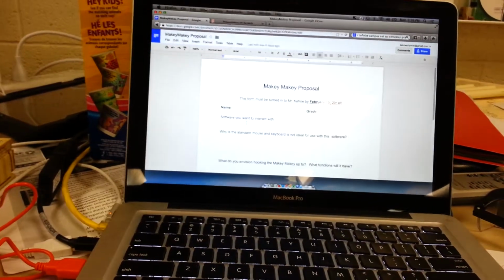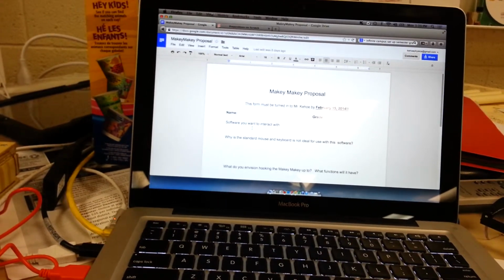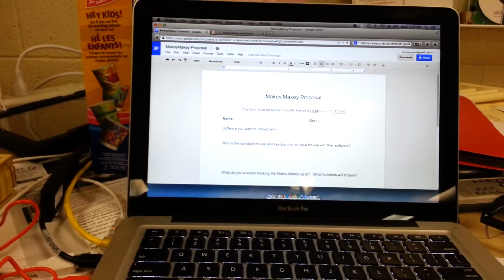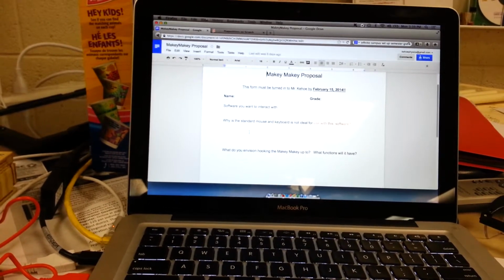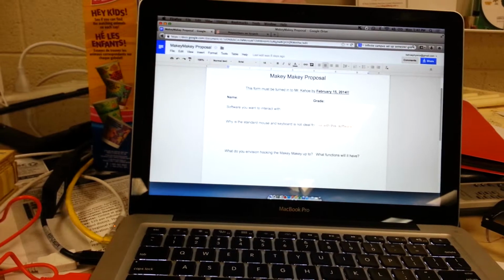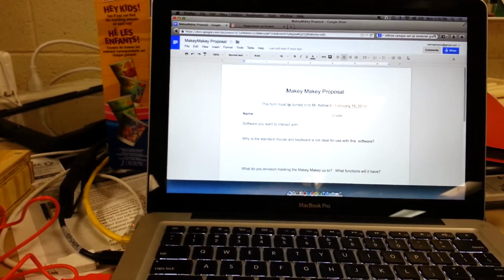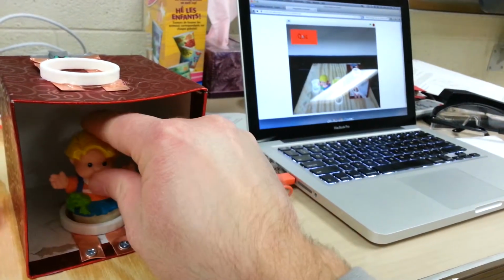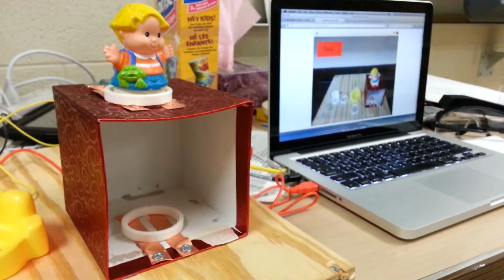Makey Makey competition.